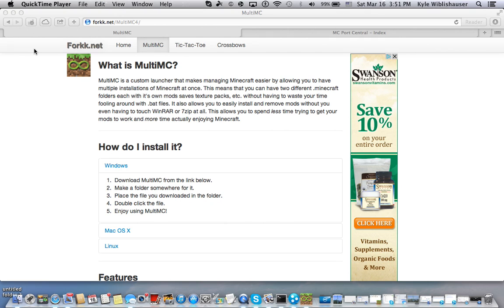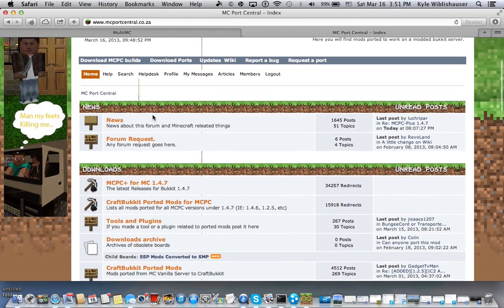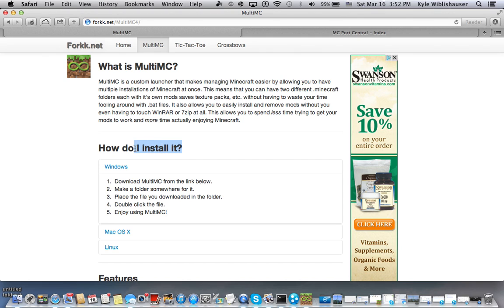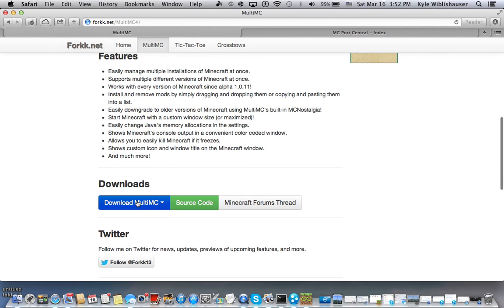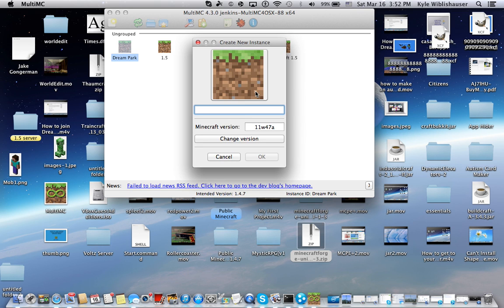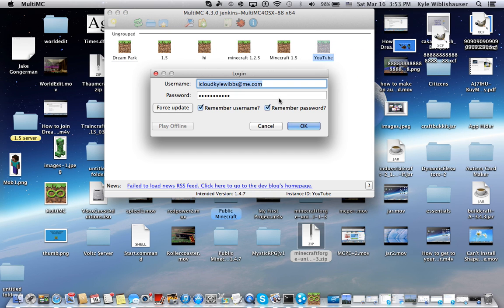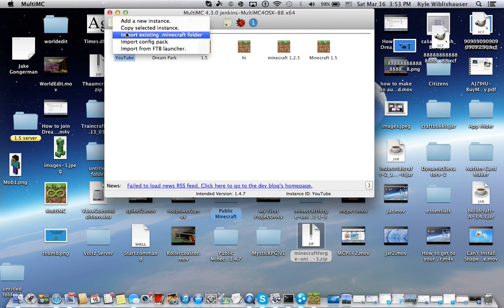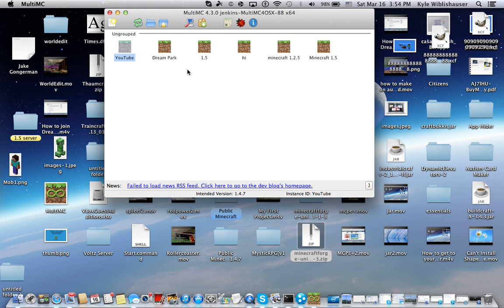How to join Dream Park Minecraft Server if you are on Minecraft 1.5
In this video I am going to show you how to join the Dream Park Minecraft Server is you are on Minecarft 1.5.